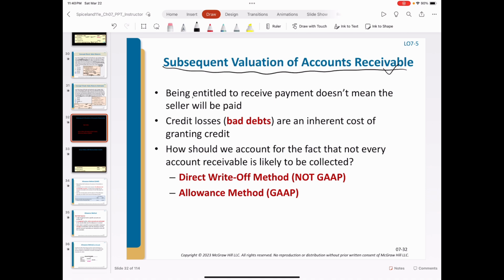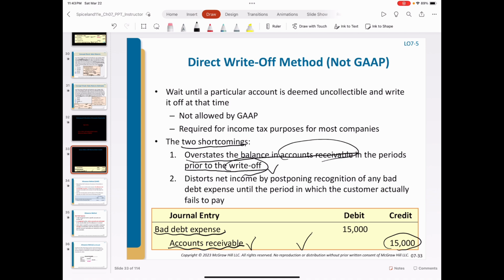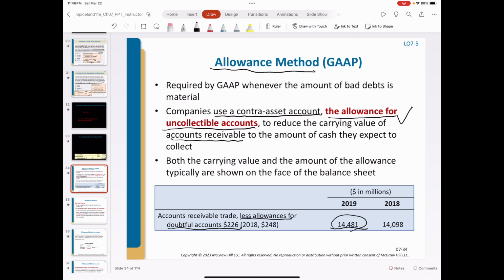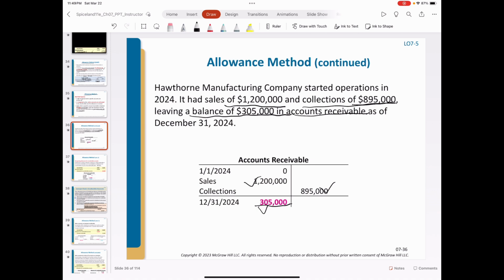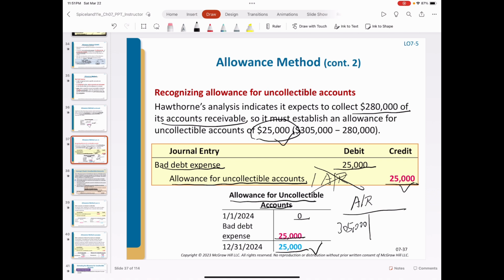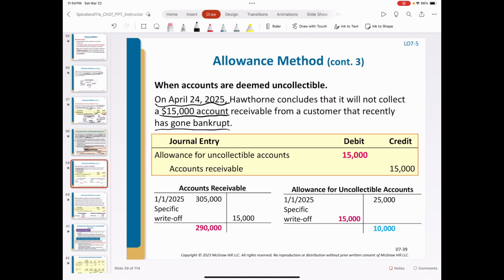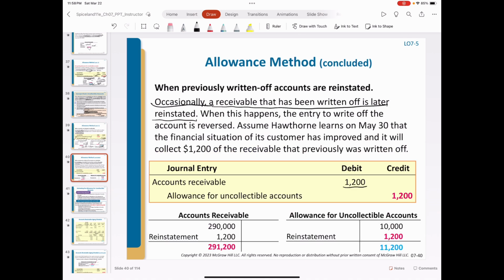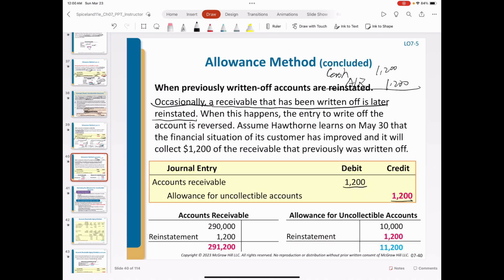Chapter 7 (32-40) Accounts Receivable (Allowance Method)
Allowance for uncollectible account, write-off, recovery or reinstated.